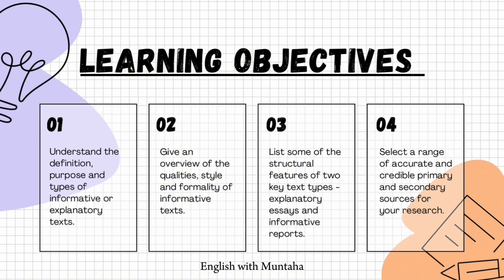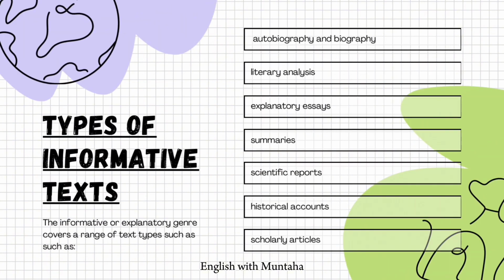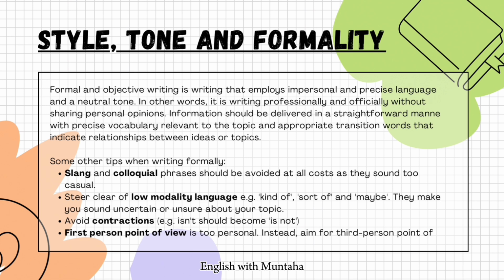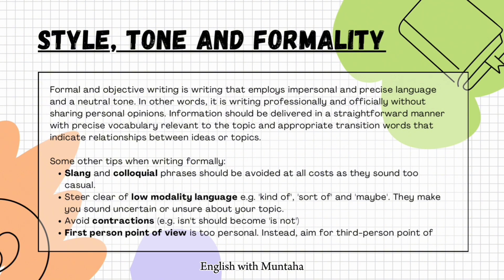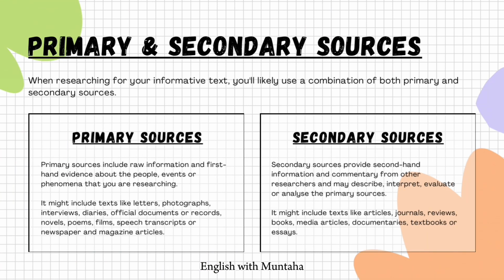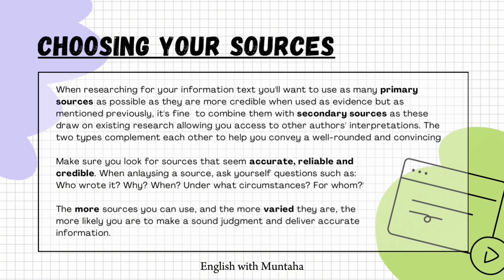How to write Informative or Explanatory texts ||Improve Your Writing Skills || English Course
In this video, we’ll explore the essential skills for writing clear and effective informative or explanatory texts. You’ll learn how to choose a topic that interests your readers, organize your ideas in a logical way, and present your information step-by-step. We’ll also explain how to use simple and direct language to make sure your writing is clear and easy to follow. You’ll discover tips for adding details and examples to support your ideas, as well as how to connect your paragraphs smoothly to create a well-structured text. Whether you’re writing for school, work, or personal projects, this video will give you the tools to write confidently and effectively. By the end, you’ll know how to create informative texts that are both engaging and helpful for your readers.

If you want to improve your writing even further, we’ll also share advice on revising your work and getting feedback to make your writing even stronger.